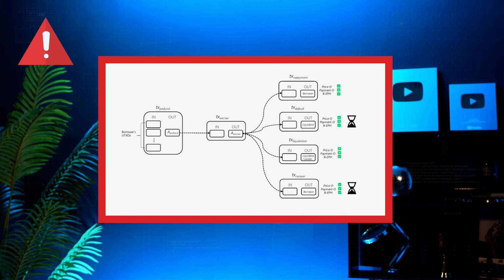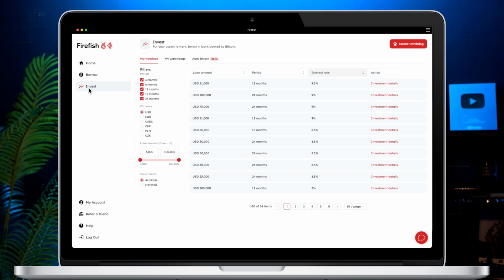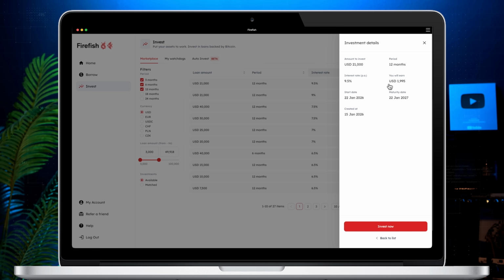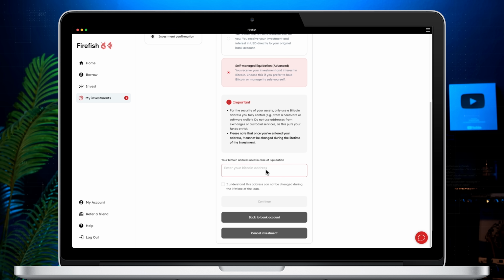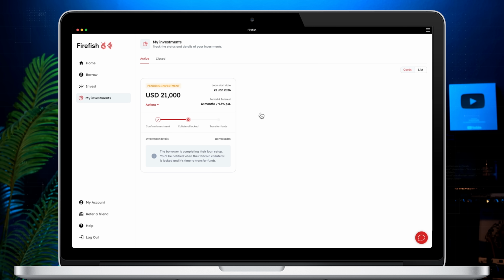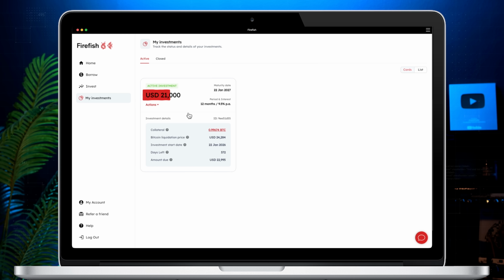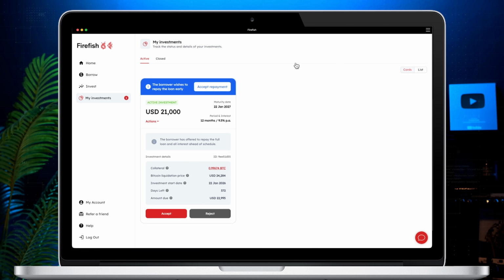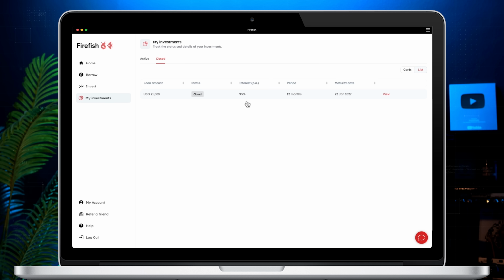Firefish Tutorial: How to Lend and Earn Interest | Step-by-Step Guide [Bitcoin-Backed Loans]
✅ Save on fees with code CRYPTOSNAKE

00:00 – Intro
00:48 – How it Works | Firefish Bitcoin-Backed Loans
01:15 – Registration
01:26 – How to Lend and Earn Interest [Step-by-Step]
04:59 – Investment Actions
05:14 – Early Repayment
06:28 – Final Thoughts